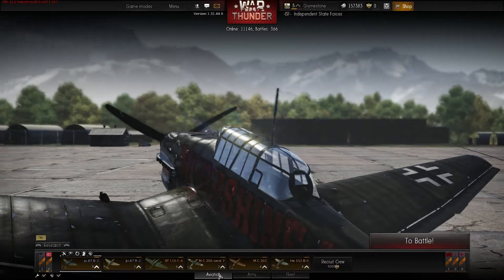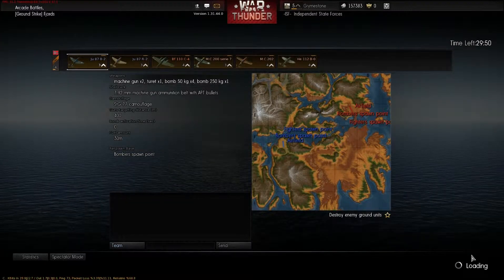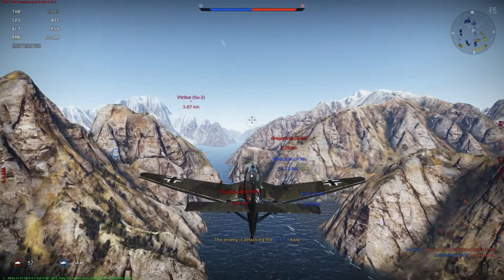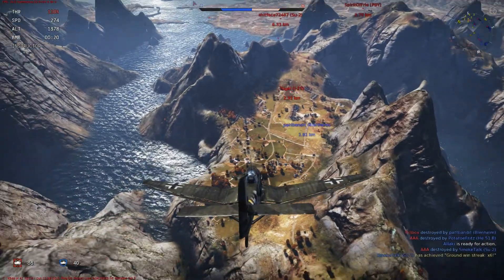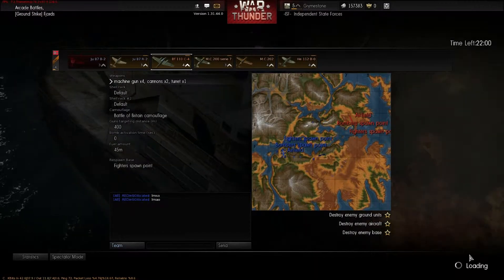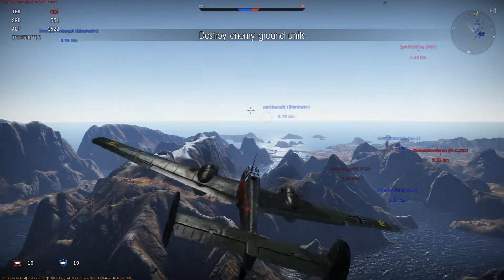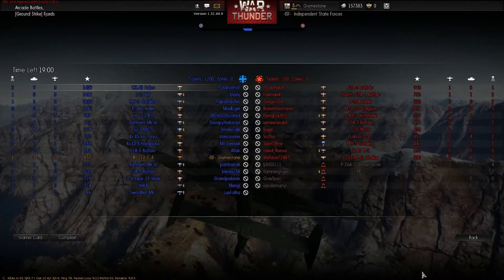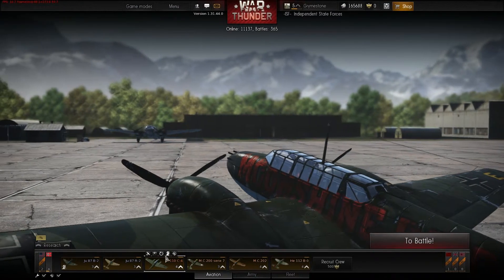War Thunder Open Beta Part 1